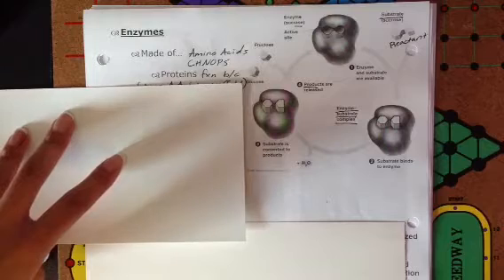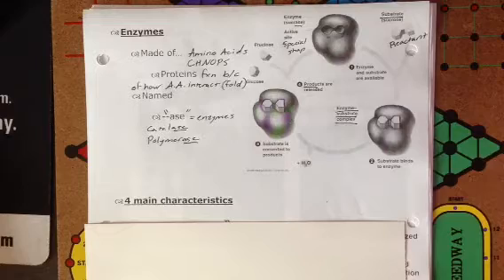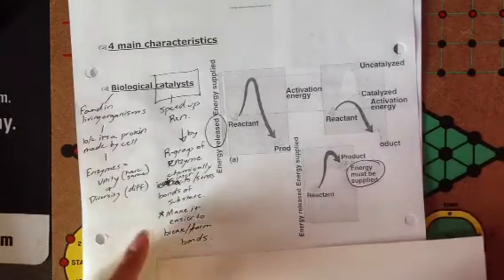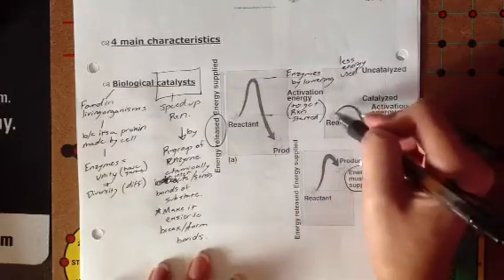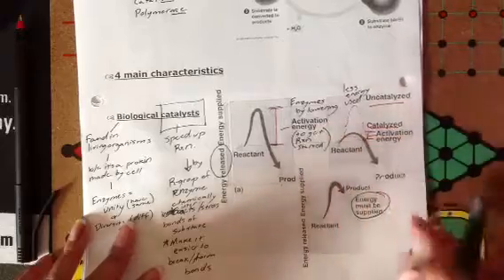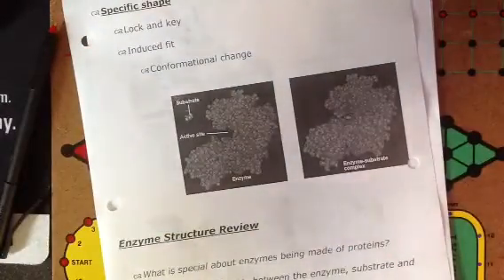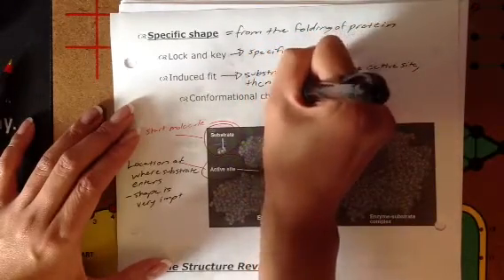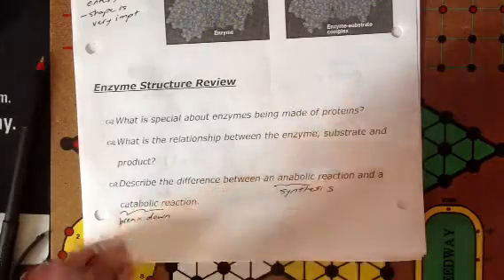AP biology 1.8 enzymes continued